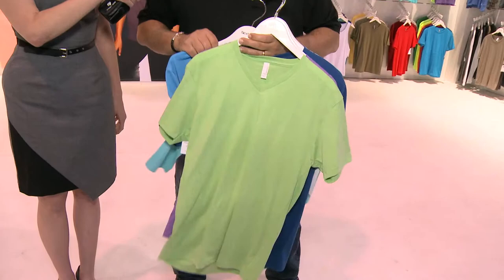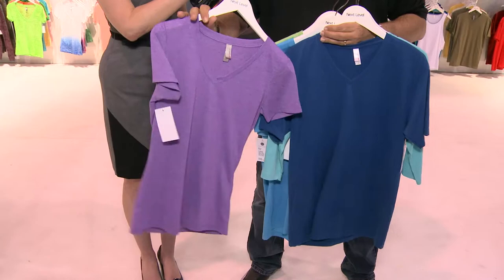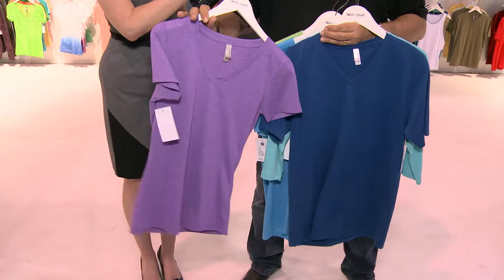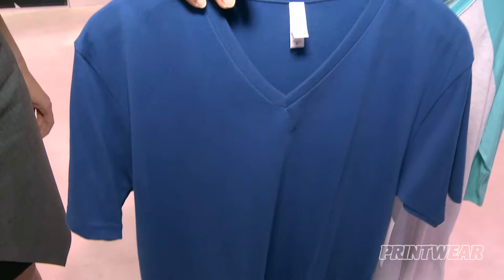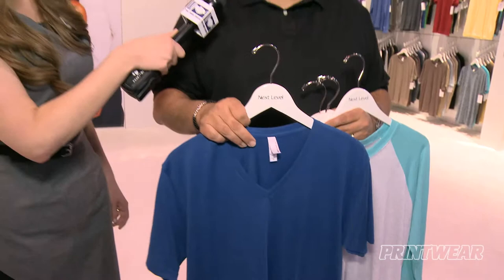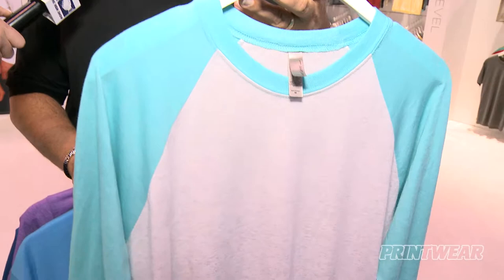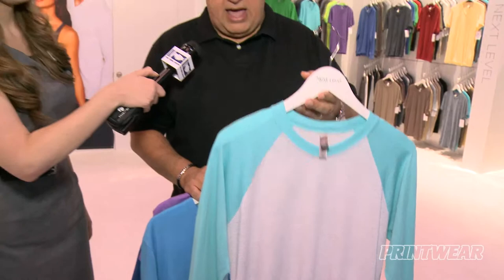2015 Apparel Trends - Mark Seymour of Next Level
Mark Seymour of Next Level talks trends for 2015 and shows off some popular looks.